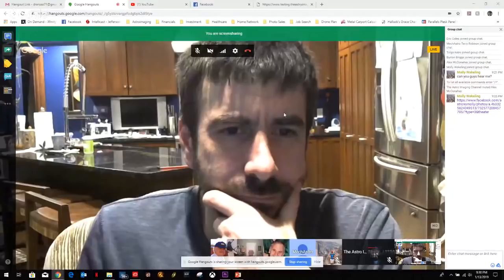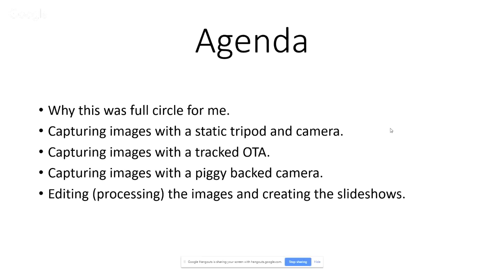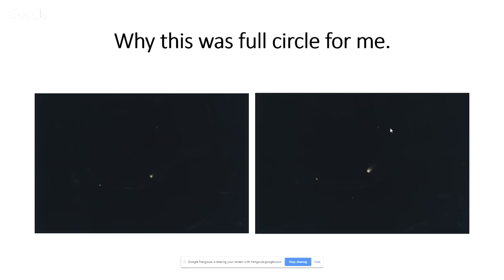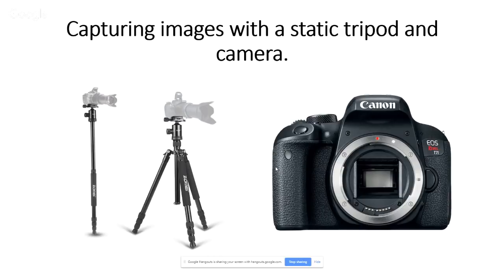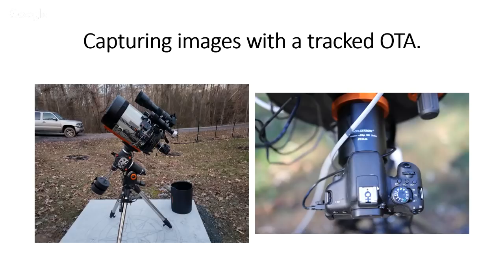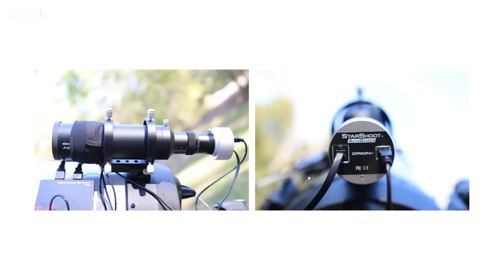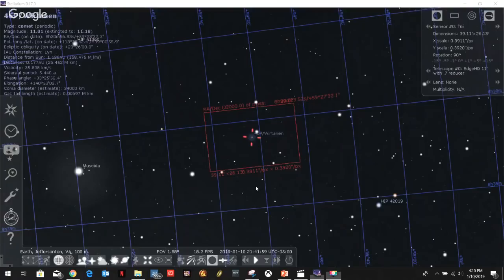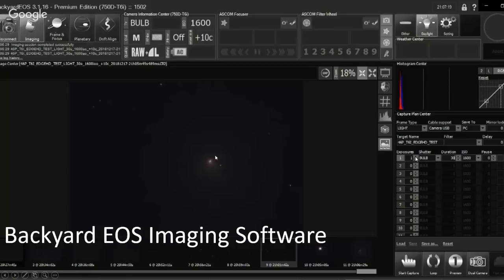Capturing Comet 46P with a Static Tripod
Capturing comet 46P with a static tripod, tracked OTA and piggy backed lens

We will discuss 3 potential ways of capturing a moving target, like comet 46P.  The first will be using a static tripod, camera and lens to capture a wider field view.  The second will be using a traditional tracked mount and OTA to capture a closer in view of the target.  Lastly we will discuss the benefit of using a piggyback mount to add a different focal length to the OTA.  We will discuss the software used to obtain and image the target, track the section of the sky and lastly some of the processing done to create the slideshows.  All of this will be from a relatively novice perspective.

Presented by Ryan Blankenship